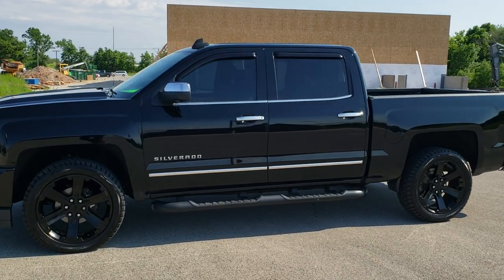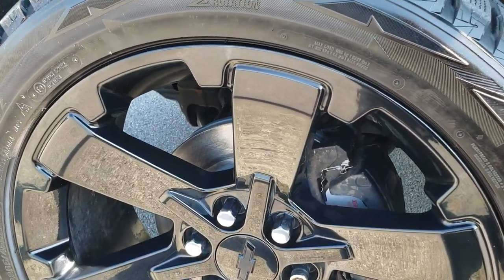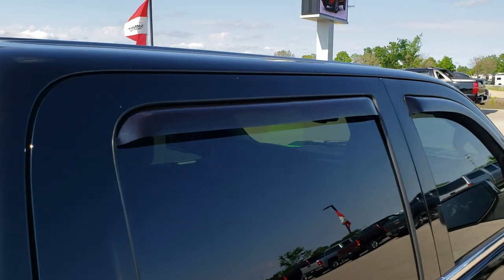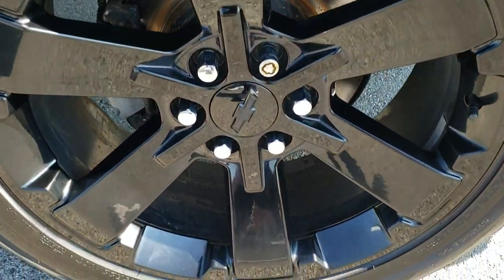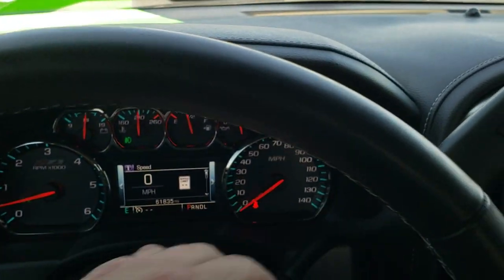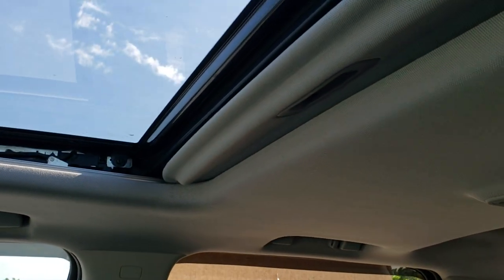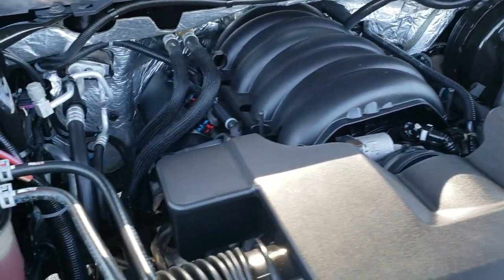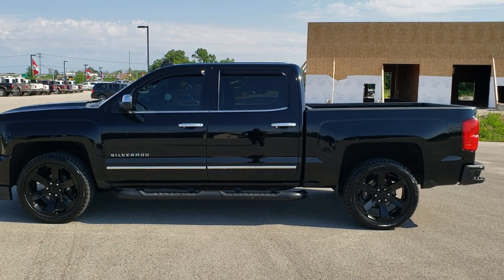2017 CHEVROLET SILVERADO 1500 LTZ 2 Z71 6.2L V8 WALK AROUND REVIEW 20J7B SOLD!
This 2017 CHEVROLET SILVERADO 1500 LTZ 2 2LZ TRUCK WITH THE 6.2L V8 AND NAV MOON IN BLACK CLEARCOAT is the vehicle we did walk around review of today.

Thank you for checking out this video of this 2017 CHEVROLET SILVERADO 1500 LTZ 2 2LZ TRUCK WITH THE 6.2L V8 AND NAV MOON IN BLACK CLEARCOAT

STOCK: 20J7B
PRICE: $33,999
MILES: 61,830
MAKE: CHEVROLET
MODEL: SILVERADO 1500
VIN: 3GCUKSEJ7HG158500
LOCATION: FOND DU LAC OSHKOSH WISCONSIN, 54937 TRUCKS ON 41

CLEAN TITLE HISTORY! 6.2 Liter V8 Engine, 420 Horsepower , Full Four Door Crew Cab, Short Box 5 1/2 Foot Shortbox, LTZ 2 Package 2LZ, 8 Speed Automatic Transmission, Turn Dial 4x4 Four Wheel Drive 4WD, Z71 Offroad Suspension Package Z-71, Factory GPS Navigation System, Power Sunroof Moonroof Sun Roof Moon Roof, Reverse Backup Camera Rearview Camera, Onstar System, Dual Power Air Conditioned Ventilated and Heated Seats, Black Ebony Leather Seats, Bucket Seats, Memory Driver's Seat, Towing Package with Receiver Trailer Hitch and Trailer Wiring Tow Package, Heated Power Fold-in Power Mirrors with Built-in Directional Signals with Drivers Side Blind Spot Mirror, Stabilitrak Traction Control, 3.23 Gears with Automatic Locking Differential Limited Slip Differential, 22 Inch Rims Premium Wheels, Painted Alloy Rims Premium Wheels, Four Wheel Disc Brakes, Factory Painted Stepbars, Spray-in Bedliner, Bedrail Covers, HID High Intensity Discharge Headlights, LED Bed Lighting, LED Fog Lights, LED Running Lights, LED Tail Lamps, Sonar with Front and Rear Bumper Sensors, Vent Shades, Easy Fuel Capless Fuel Fill, Locking Tailgate, Rear Bumper Steps, Chrome Trimmed Grill, Chrome Trimmed Mirrors, Chevy MyLink Touchscreen Radio, AM / FM Radio Tuner, Sirius/XM Satellite Radio Capabilities Sirius / XM, CD Player, Bose Premium Audio Sound System, Bluetooth, Hands-Free Phone Controls Blue Tooth, Android Auto Compatible, Apple Car Play Compatible, Auxiliary MP3 Jack Portable Audio Connection, USB Jack Portable Audio Connection, Keyless Entry with Factory Remote Start, Power Sliding Rear Window Rear Window Defroster, Adjustable Height Seatbelts, Driver and Passenger Front Air Bags, L.A.T.C.H. Child Safety System, SOS Post Crash Alert System, Side Curtain Air Bags SRS Safety Restraint System, Heated Steering Wheel Multi-Function Steering Wheel Controls, Homelink System with Three Programmable Buttons for Garage Doors, Lighting Systems & Security Systems, Compass, Outside Temperature Display and Mileage Display, Dual Multi-Zone Climate Control , Power Adjustable Pedals, Factory All Weather Floormats, Wireless Cell Phone Charge Pad, Air Conditioning AC, Cruise Control, Power Locks, Power Windows, Automatic Headlights Autolamp, Tilt/Telescope Steering Wheel, 110V / 150W Auxiliary Power Outlet, Black, CLEAN AUTOCHECK! Very very clean inside and out! This is one of the sharpest 2017 Chevrolet Silverado 1500 Crewcab Shortbox 1/2 ton trucks on or lot! Make your move before this super clean 4wd is gone!

STOCK: 20J7B
PRICE: $33,999
MILES: 61,830
MAKE: CHEVROLET
MODEL: SILVERADO 1500
VIN: 3GCUKSEJ7HG158500